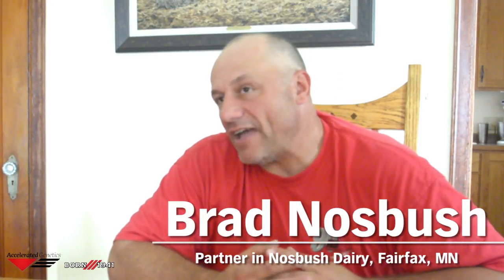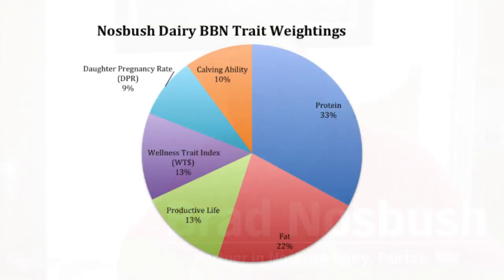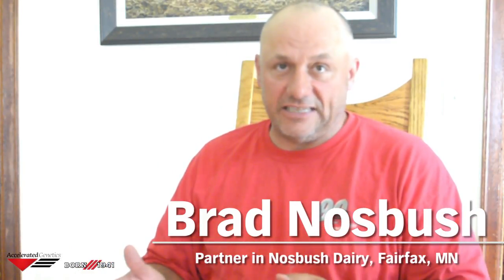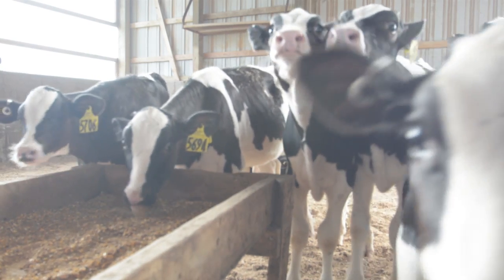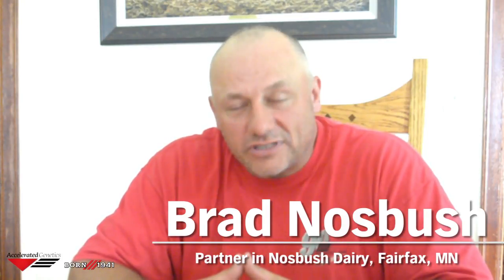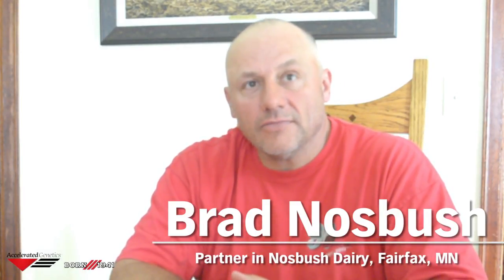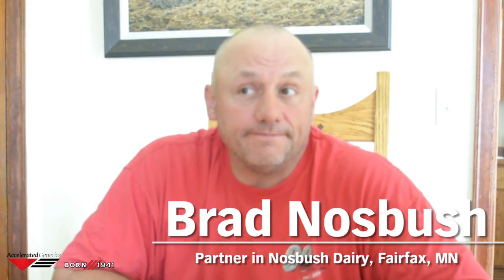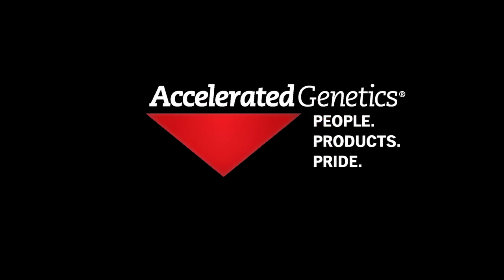Nosbush Dairy-Breeding the Practical and Profitable Cow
Nosbush Dairy is a 750-cow Registered Holstein dairy located near Fairfax, Minn. As the breeder of six Accelerated Genetics sires, we would like to give you a glimpse of their breeding philosophy. One of Nosbush Dairy’s most powerful tools used to achieve profitability is genetic selection.

“Genetics was always something I have been very interested in,” Brad explained. He is one of three brothers who own the dairy, and he manages the breeding program. “The main driver for me was, yes, you will make your big gains, say in production, on your feeding and your management and your cow comfort. But, the genetic gains are incremental and they stack on top of each other year after year after year. They are so easy to make. All you have to do is have the right selection index.”

For example, Brad pointed out that his herd runs an impressive Somatic Cell Count average of about 60,000. While Brad noted that much of this success is due to a quality milking procedure and cow comfort, he stressed that years of selection for Somatic Cell Score (SCS) aid in this success.

“You make the tiny little incremental improvements genetically and that makes your improvement that you get through management that much easier and that much more effective,” Brad pointed out.

Custom Index Focuses on Profitability
While Nosbush Dairy has seen success with sending several bulls to AI, Brad Nosbush is always quick to emphasize that his main goal is creating profitable and long-lasting females for his commercial herd. That focus on profit starts with the customized index that Brad developed.

Brad refers to his index as BBN and the weights of the index include 33% on Protein, 22% on Fat, 13% on Productive Life (PL), 13% on the Wellness Trait Index (WT$), 9% on Daughter Pregnancy Rate (DPR), and 10% on Calving Ability.

“The first things people say when they hear about my index is ‘You are missing some of the big ones, you are missing Milk.’ Well in our milk check, 95% of the value comes from Fat and Protein,” Brad explained. “The only place where milk shows up on our milk check is the deducts. So the more water we send the more deducts we get.”

The other trait that Brad noted he is often asked about is why he excludes type traits from his Index.

“In any file of bulls or females I look at, stature drives type and all of the economic traits are correlated in the wrong way with stature,” Nosbush said.
Brad noted that this index has evolved over time as more traits have become available that meet his selection needs. For example, he added the WT$ index to BBN when that trait became available.

Technology Maximizes Progress
In order to maintain genetic progress, Brad has relied on technology to move his genetics forward faster. When genomic testing of females became an option for him, he developed a full Embryo Transfer program. He selects the top end of his herd to be a part of an Embryo Transfer group. Occasionally, Brad will also use In Vitro Fertilization (IVF) to maximize the genetics of elite females. Females not meeting his genetic thresholds are sold to other dairyman. The use of an in-house ultra-sound machine is a valuable piece of technology that has improved the success-rate of this program.

“We have two people on staff who are very good on the ultra-sound which makes the whole ET process much easier because now you know which stage they are in, you know which stage your recips are in and you know if your recips are good.”

Another valuable piece of technology used at Nosbush Dairy is a heat detection system.  This system has helped limit the costs of missing cycles on recipient animals. Furthermore, Brad noted that the Accelerated Genetics website is another valuable tool that he visits daily to make sire selection decisions and study industry trends.

Focused on Females
While the Nosbush Dairy genetic program is female focused, the ability to market his bulls to AI studs has helped cover the expenses of the technology he utilizes in his genetic program. The Nosbush’s also take much pride in the fact that their lactating herd is 100% home-bred animals that carry the Bush-Bros prefix.

“It is always neat to see your name on the list, or your heifer on the list or see your bull advertised,” Brad explained. “But the bottom line for us is we are still making commercial cows for our herd and if the bulls appeal to someone else that is great. What I really hope is that this group of bulls will increase the profitability of others.”